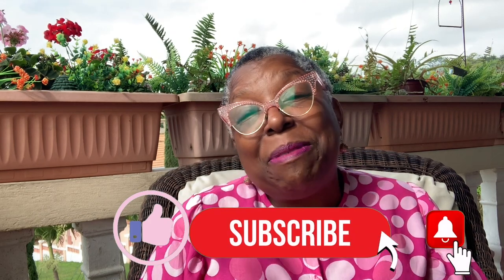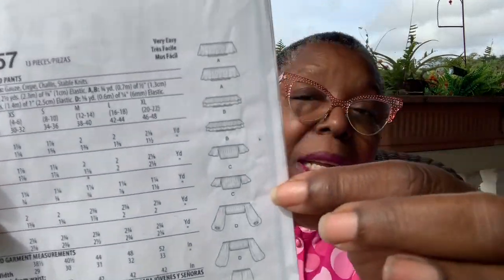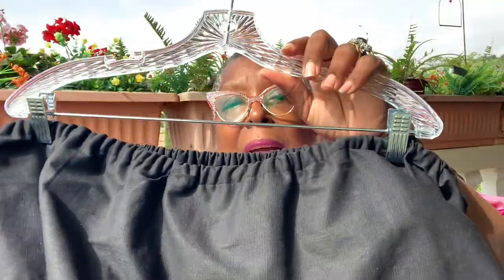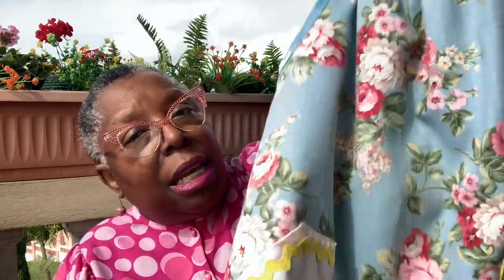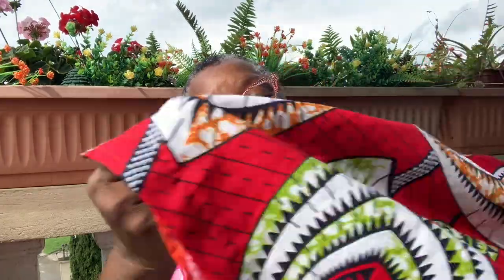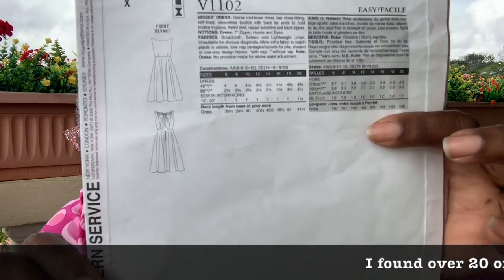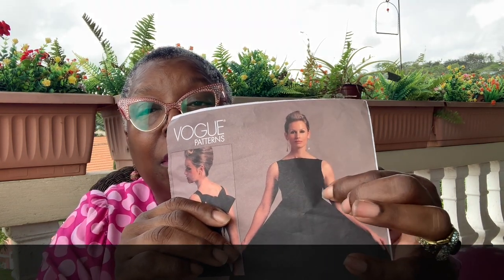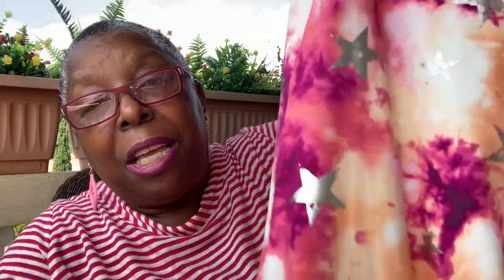My July Sewing Makes for summer 2022 | Anmaree's Workshop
Welcome to my sewing makes for the month of July 2022 which are featured on this video . There were many great sews as well as 3 international sewing challenges.
Pastimes in Paradise follows my sewing makes videos as I acclimate to early retirement in Jamaica, West Indies.  As a recently retired teacher /School Librarian there are a lot of projects I want to sew and make.    I'd especially love it if you stopped by to leave a comment on your makes.

0:00 - Intro
01:05 - McCalls 7755
2:06 -  Dress a  Girl Around the World
4:17 - New Look 6355
9:03 - Vogue 8945
10:28 - Charm Patterns by Gertie the L'Amour Dress
19:09 - Vogue 1102
25:14 - New Look 6435
26:46 - McCalls 8245
30:05 - Vogue 9237
31:45 - York Pinafore by Helen's Closet
33:27 - McCalls 8145
36:17 - The Roseclaire Dress by Cashmerette
38:19 - Conclusion

* Sorry, I could not find a website for Ping's.